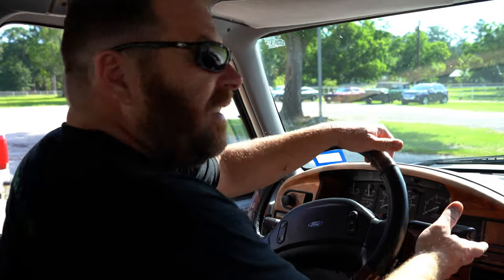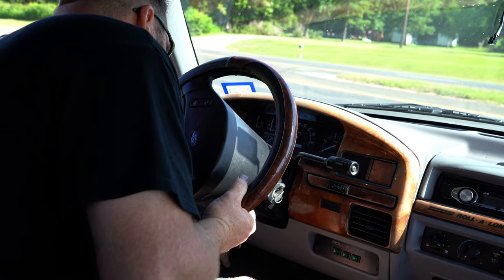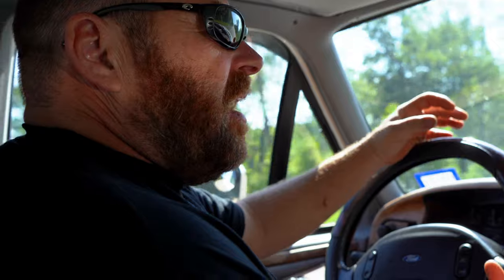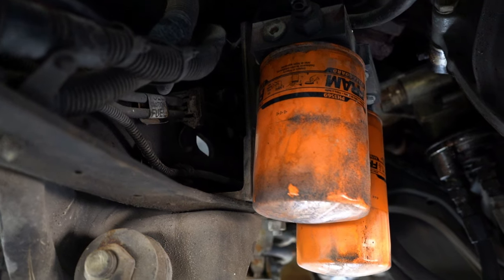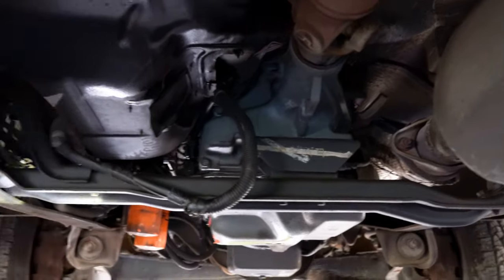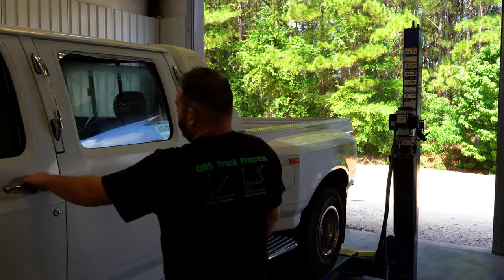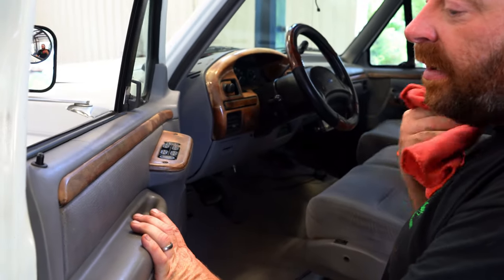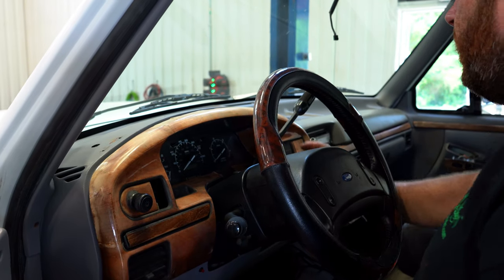How To Video - Purchasing a 1992-1997 OBS Ford? What you need to know....